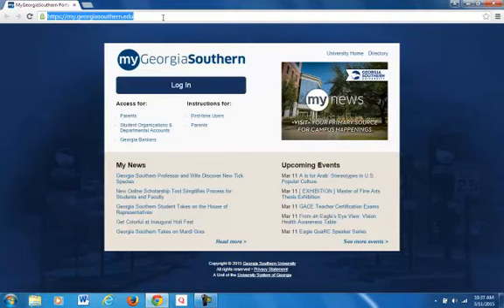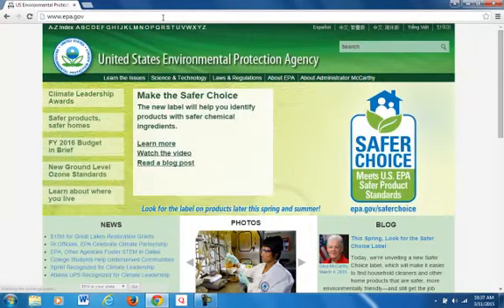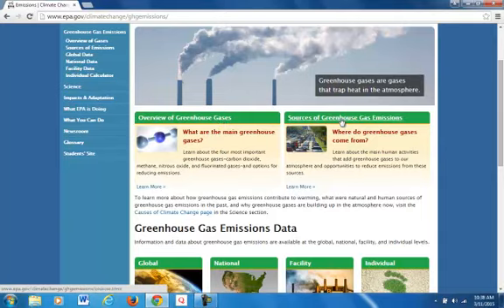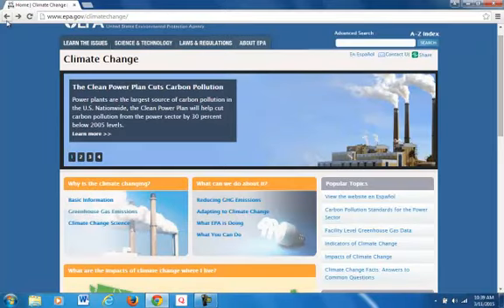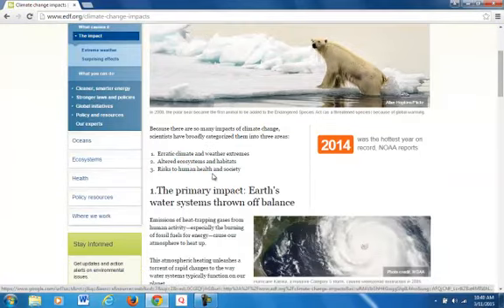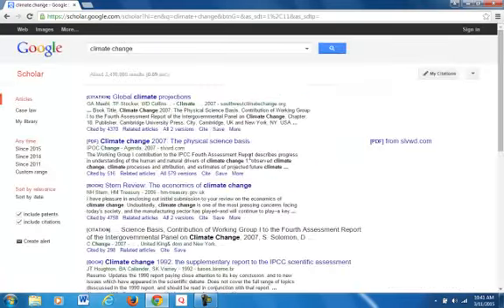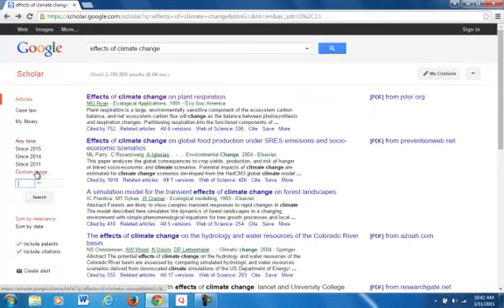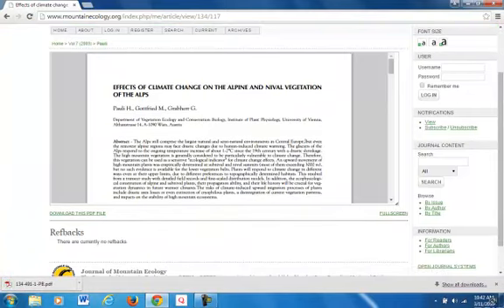10074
LILAC Project RAP Video